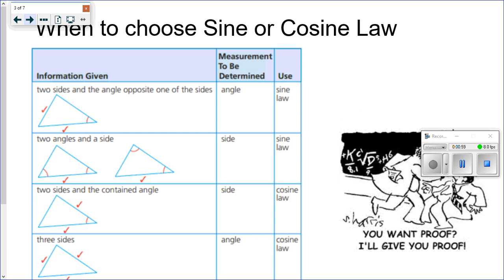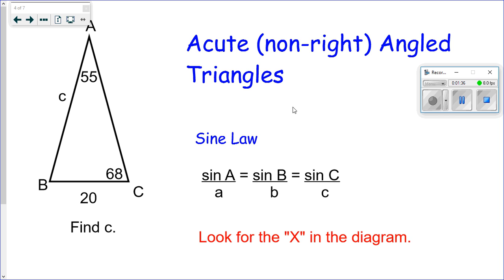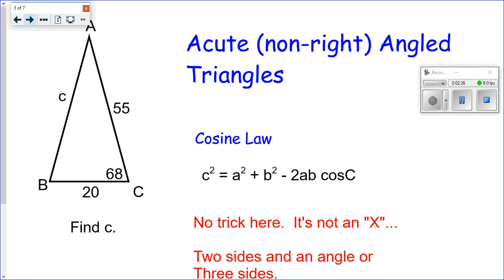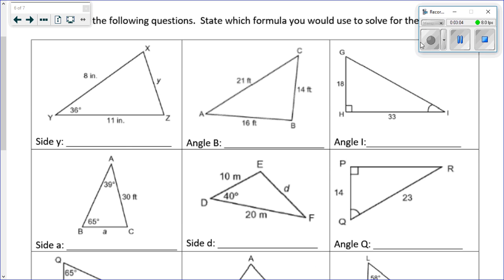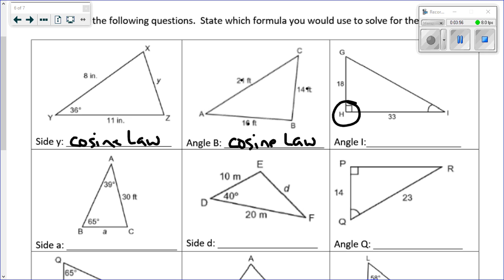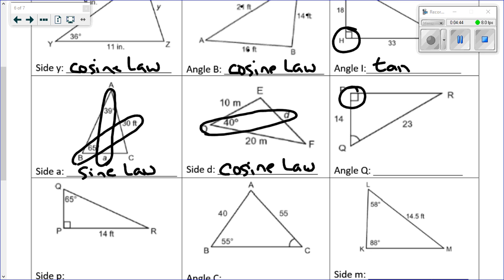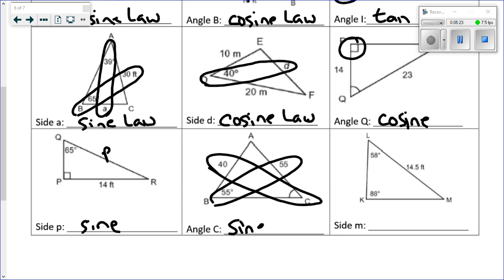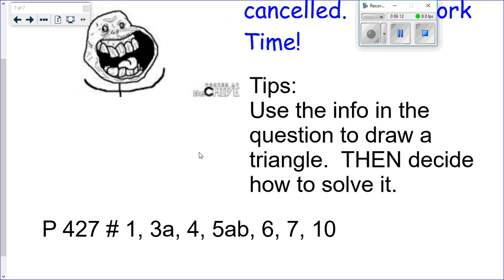2D 8.4 Solving Acute Triangles